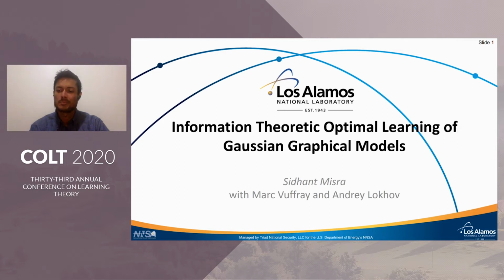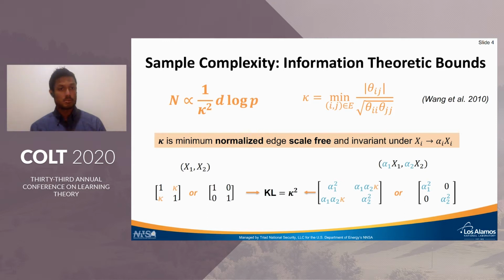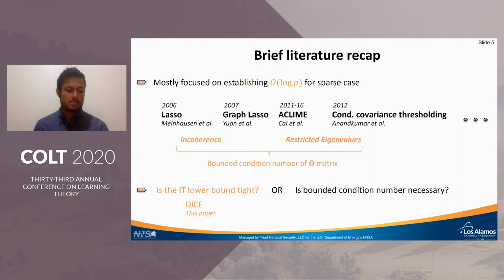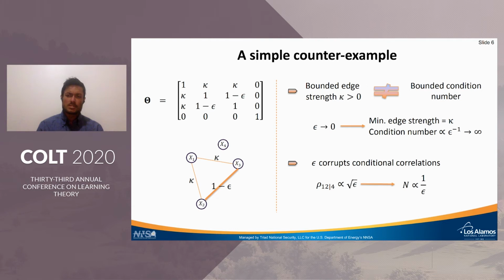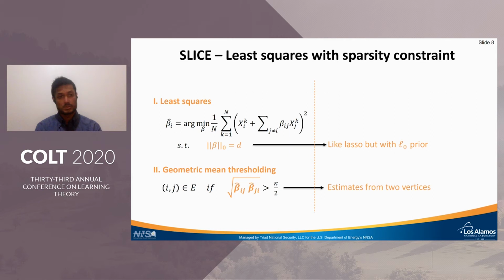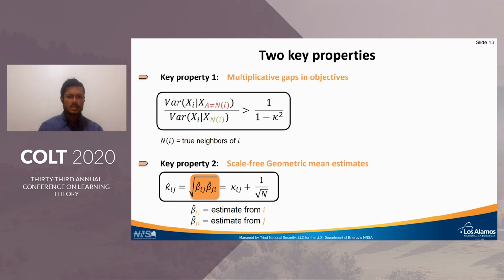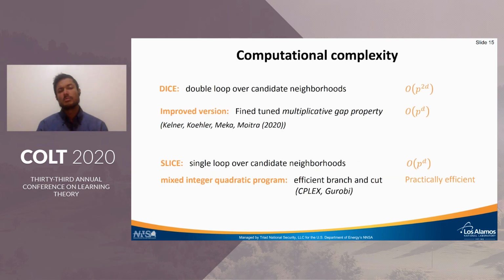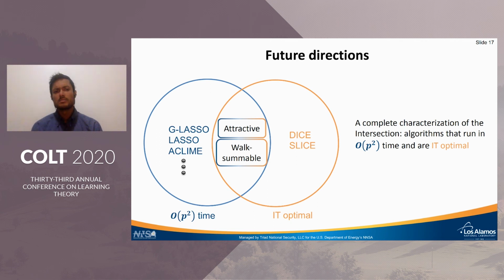Information Theoretic Optimal Learning of Gaussian Graphical Models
Information Theoretic Optimal Learning of Gaussian Graphical Models by Sidhant Misra, Marc D Vuffray, Andrey Lokhov